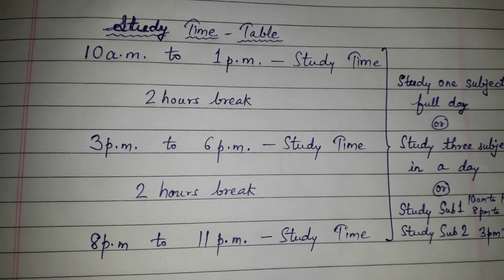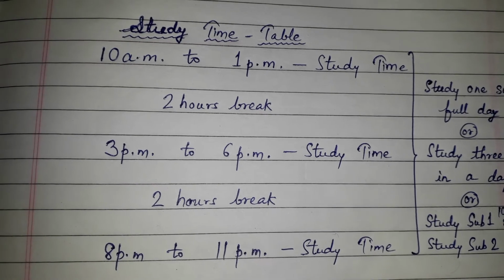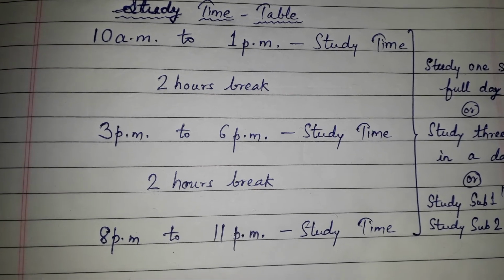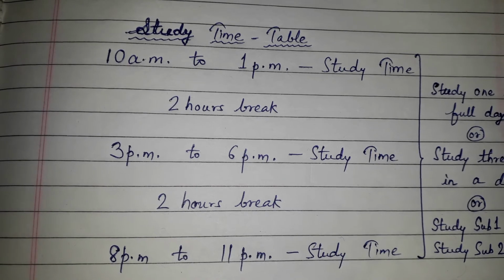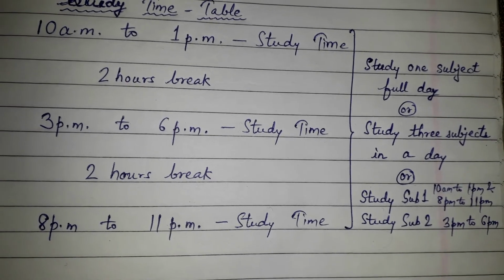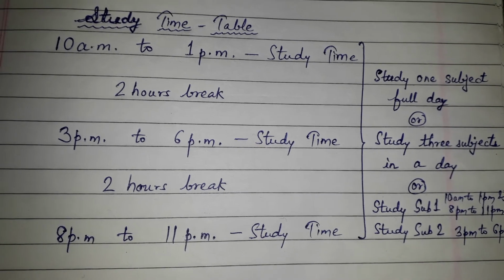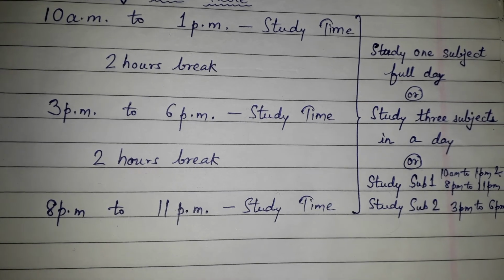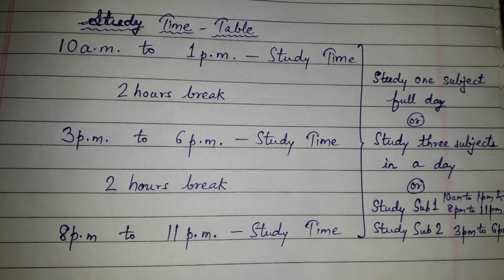Study time table with two breaks of 2 hours & 8 hours sleep: Study-Break-Study-Break-Study-Sleep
(1k views - viral video)